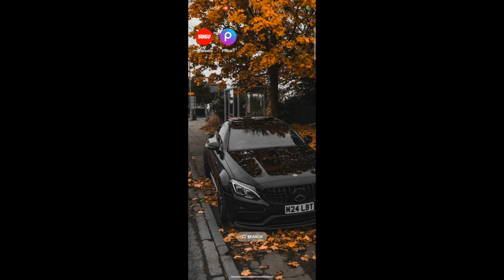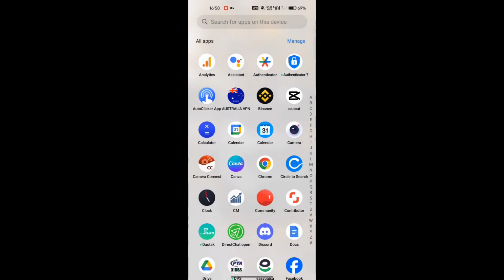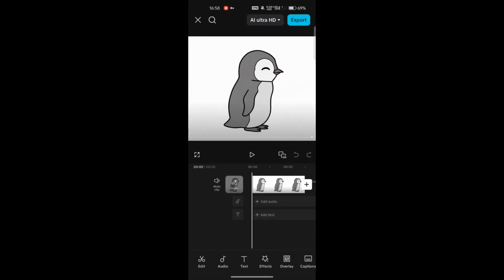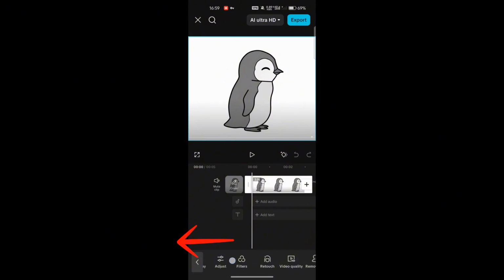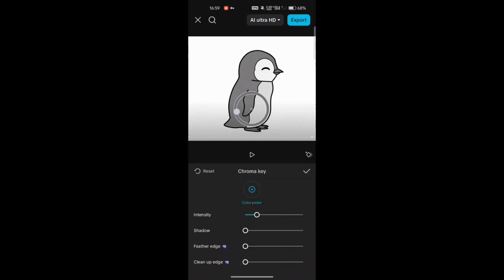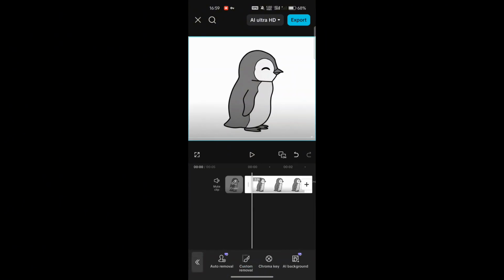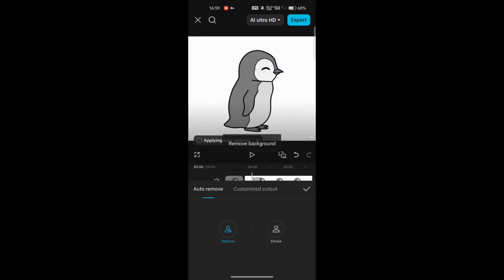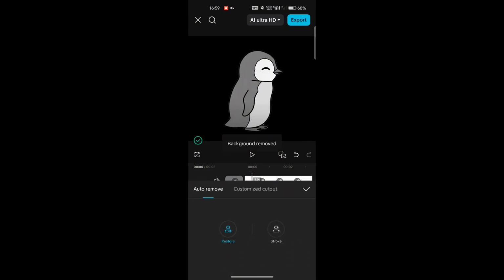How To Remove Photo Background in CapCut | Easy Tutorial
Do you want to remove the background from your photos using CapCut? In this tutorial, I’ll show you how to erase photo backgrounds quickly and easily with CapCut’s built-in tools. Whether you want to create professional edits, product photos, or creative designs, CapCut makes it simple without needing Photoshop or other complicated apps. This works on both Android and iPhone in 2025, and it’s perfect for beginners.